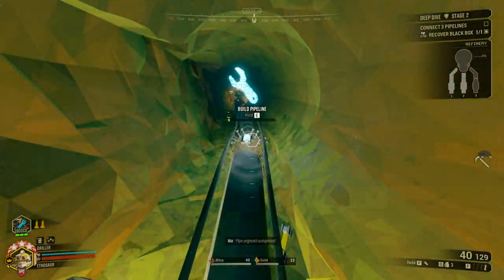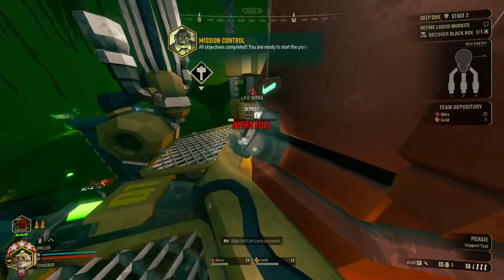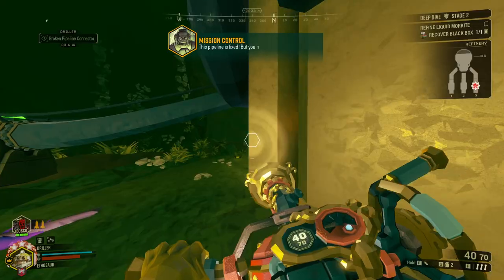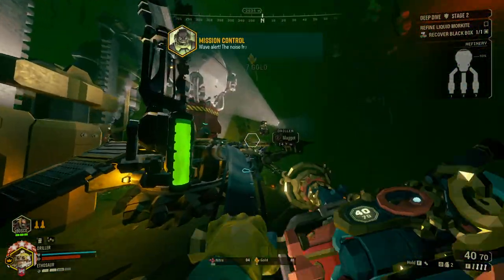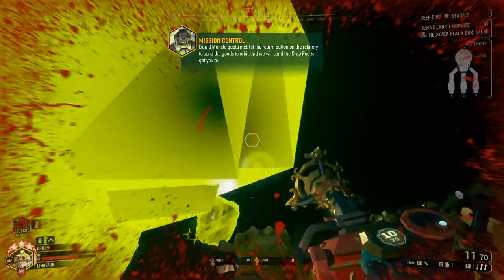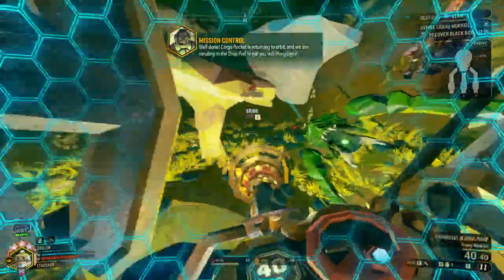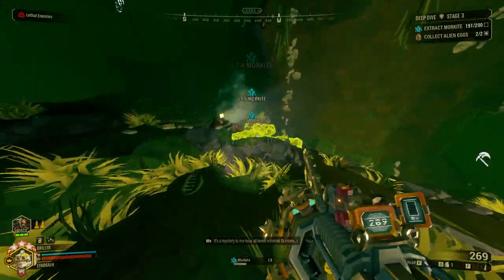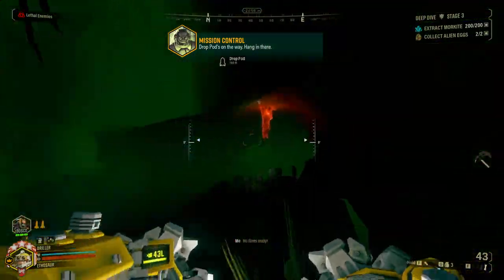[DRG] Solo Driller - Deep Dive [Week 187] (Noble Overhang)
Was bored, so I felt like doing the normal deep dive too, enjoy! Tried going fast, could have still gone faster!
Missions and Timestamps:
0:00 Loadout & Beer (Skull crusher ale)
0:55 Stage 1: 4 Eggs + Twin Dreadnoughts |Haunted Cave
6:40 Stage 2: 4 Eggs + Dreadnought Hiveguard | Haunted Cave
18:05  Stage  3: 200 Morkite + 2 Eggs | Lethal Enemies
25:25 Loot & Stats: 2 Mineral Cores, 1 Blank core.
My builds for this playthrough:
Corrosive Sludge Pump: 1,1,2,2,2 | (Hydrogen Ion Additive OC)
Collete Wave Cooker: 3,1,2,0,3 (Gamma Contamination OC)
(I use nothing for 4th mod slot, because I like the reload button animation)
Satchel charge: 2,1,1,3
Drills: 1,1,1,1
Grenade: Neurotoxin Grenade
Perks used:
Passive: Elemental Insulation, Resupplier , Vampire
Active: Heightened senses, Iron will
Mods used:
(All mods are cosmetic changes only)
All just default in-game music.